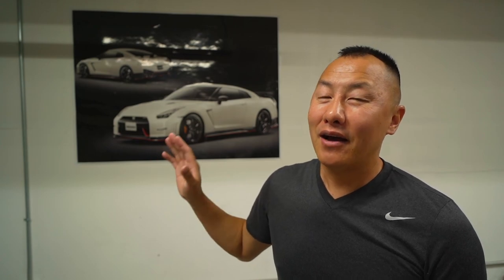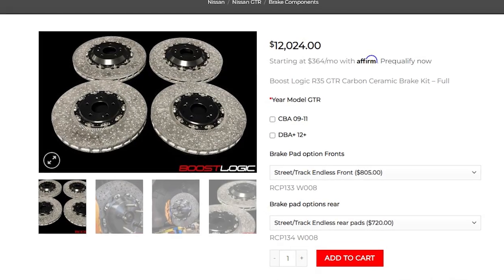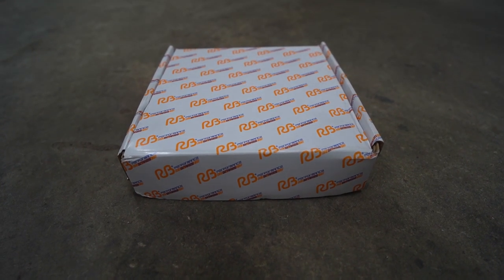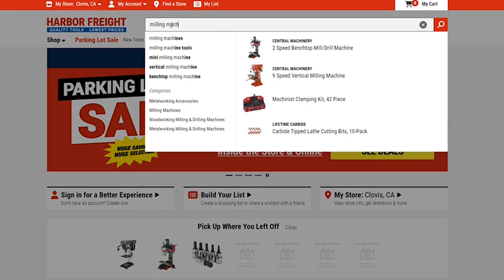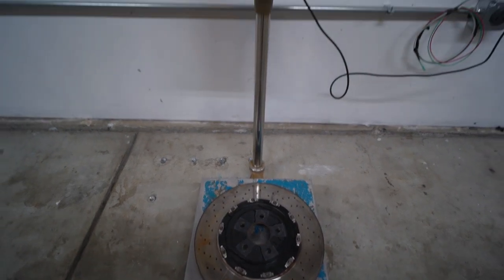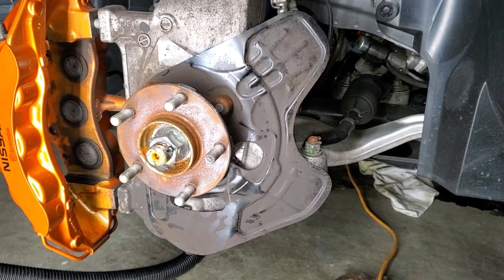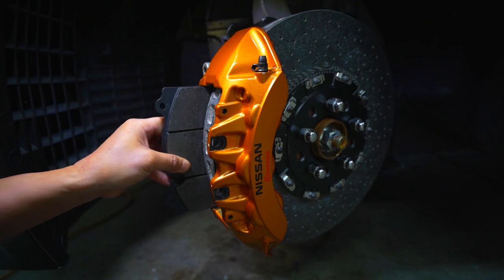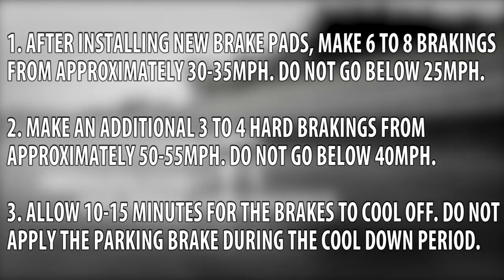Budget GTR Carbon Ceramic Brakes for $800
I've always wanted carbon ceramic brakes for my Nissan GTR. I just couldn't justify the price. Well, after several years of research, I've found a way to do it for much cheaper than anyone would think. This is a real life cheat code and I'm happy to share my findings so that any GTR owner can enjoy this upgrade. Let me know if you have any questions in the comments section below.